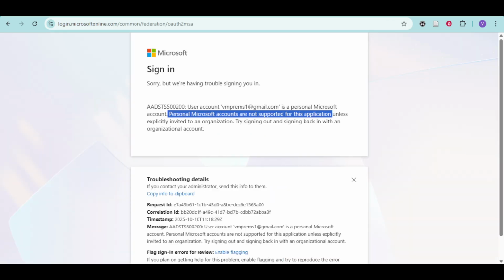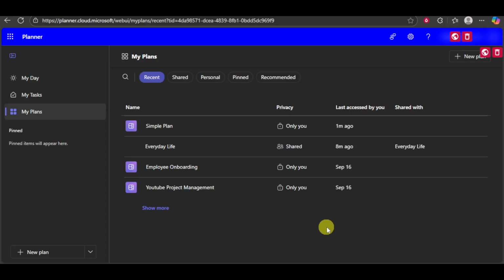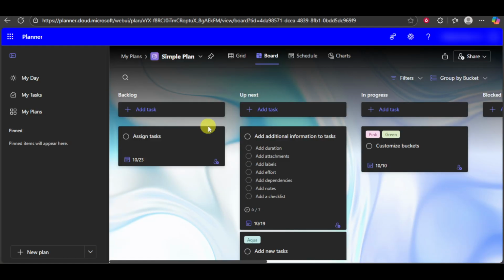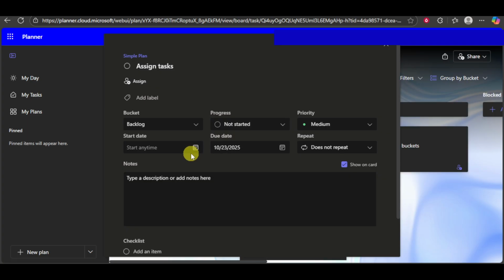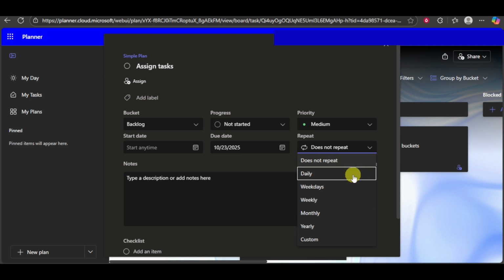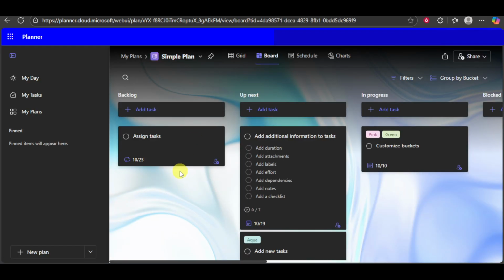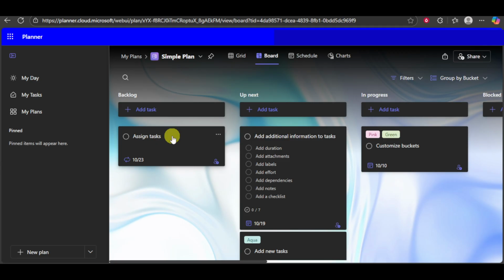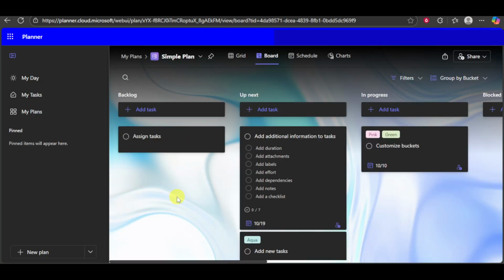How To Repeat Tasks in Microsoft Planner 2025 (Beginner's Guide)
Want to set up recurring tasks in Microsoft Planner? In this quick step-by-step tutorial, I’ll show you exactly how to repeat tasks in Microsoft Planner so you don’t have to recreate them manually every week or month.

You’ll learn how to use recurring task options, create task templates, and automate repeating tasks using Microsoft Power Automate. I’ll also explain how to edit or stop a recurring task and how this feature works when your plan is connected to Microsoft Teams or Outlook.